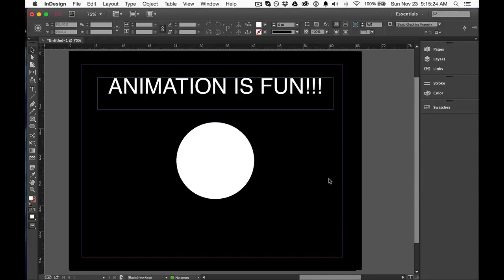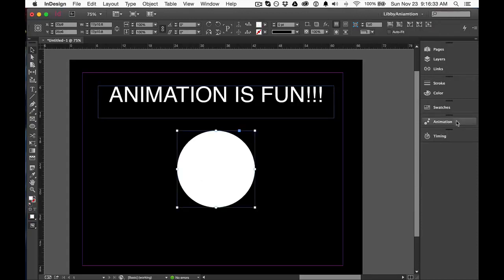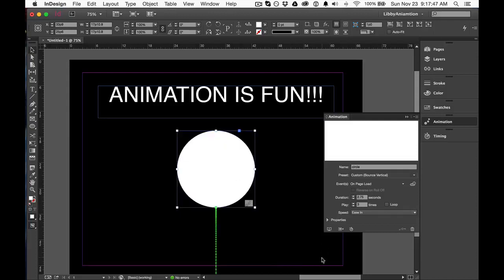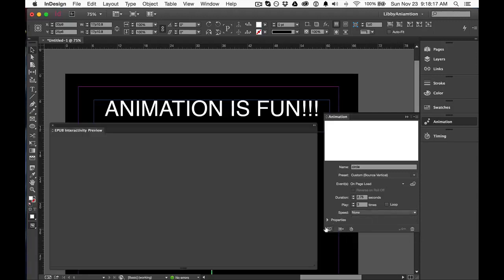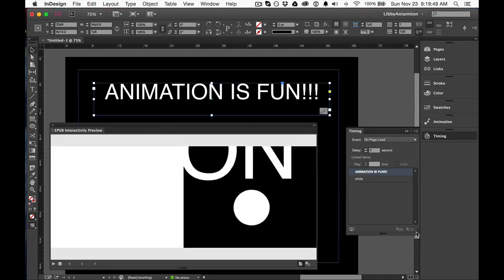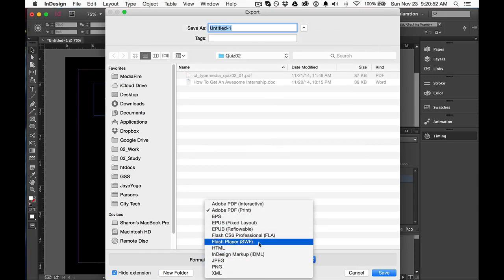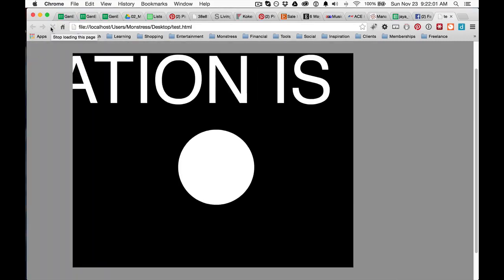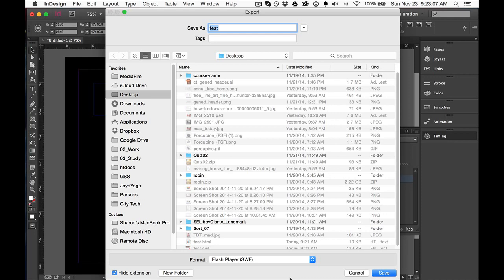SImple Animation in InDesign youtubemp4 to